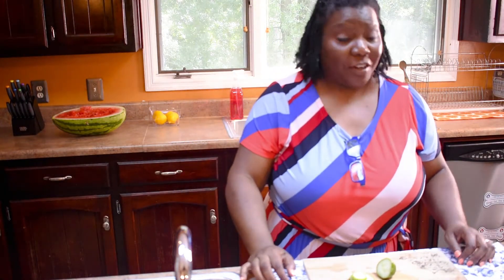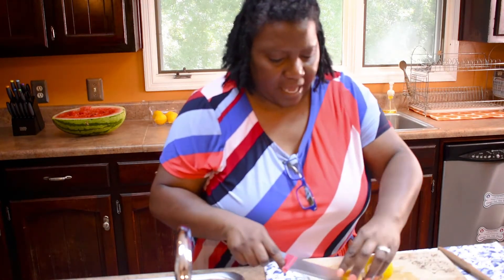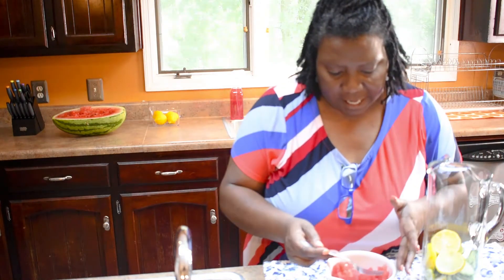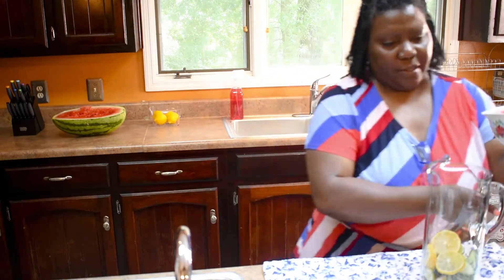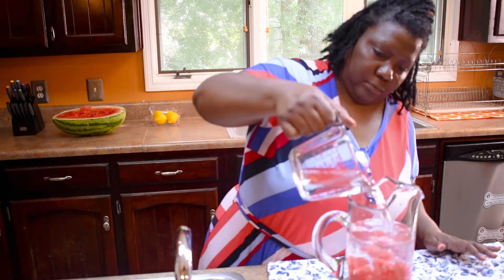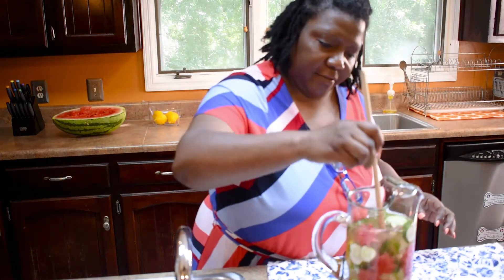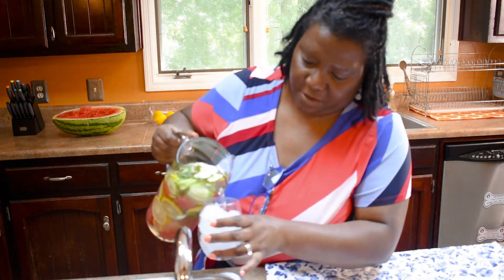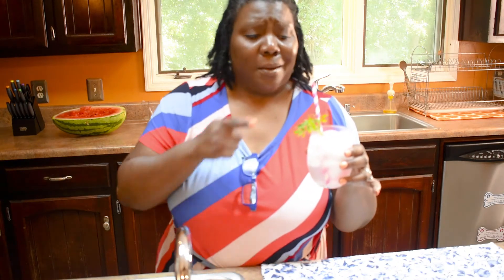WATERMELON AND CUCUMBER INFUSED WATER